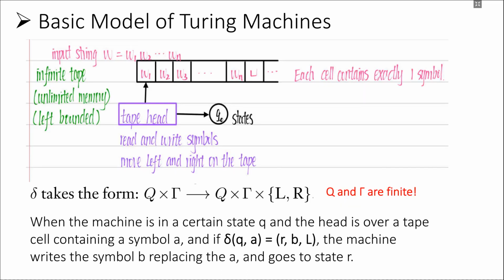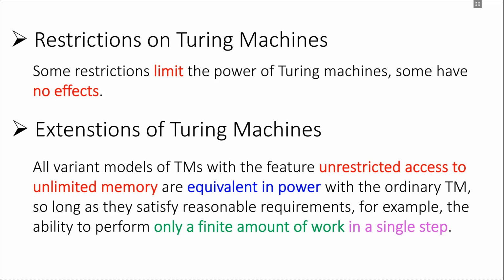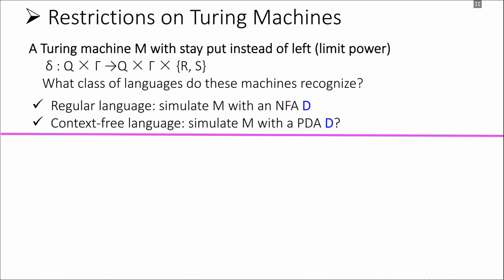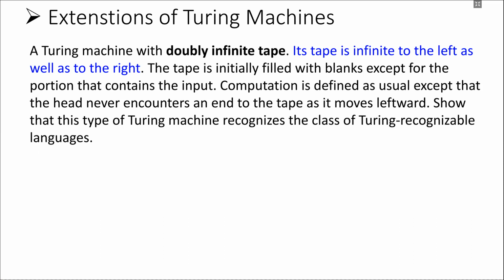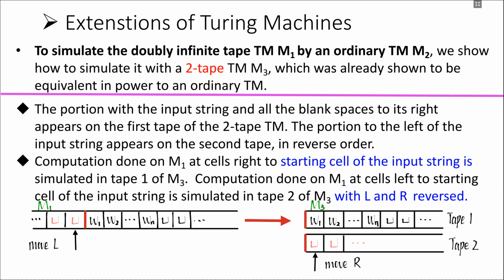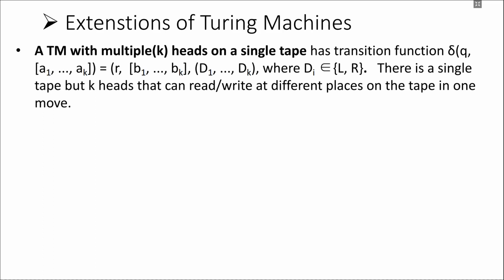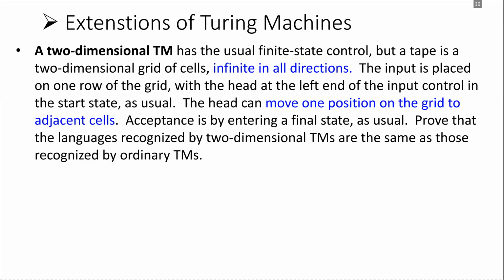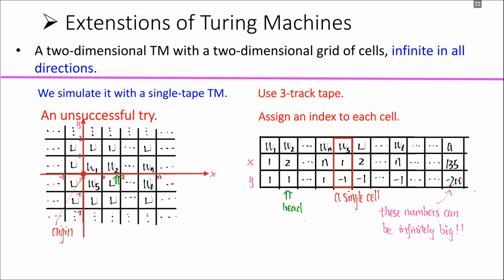Recitation 11 0414 Restrictions and Extensions of Turing Machines Simulate TMs and equivalent TMs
Content:
1) Basic Model of Turing Machines

2) Equivalence of two machines
3) Restrictions on Turing Machines

4) Extensions of Turing Machines

5) Simulate one Turing machine with another
6) Use multi-track single tape Turing machines